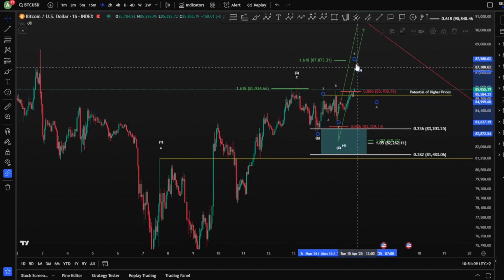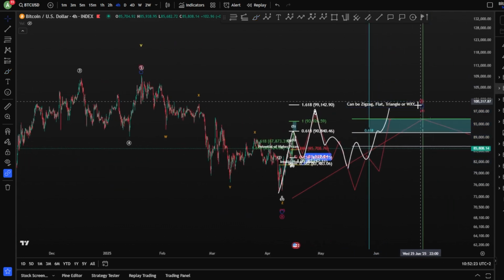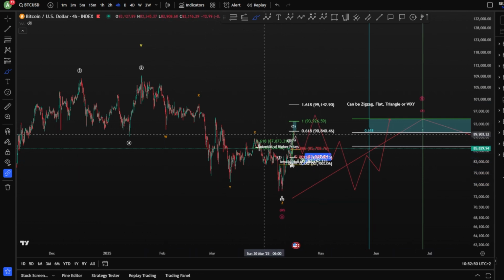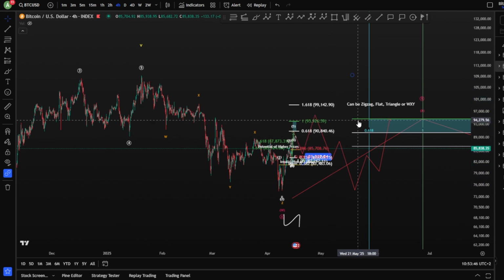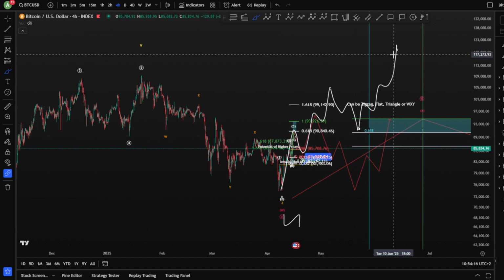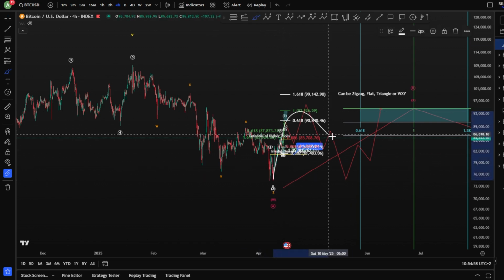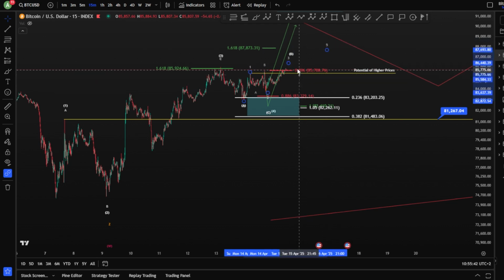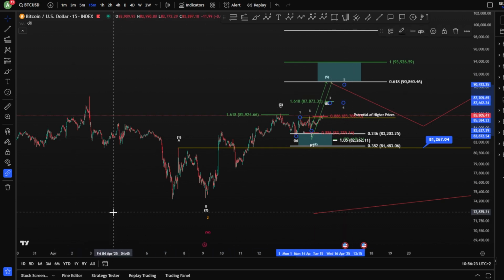BITCOIN (BTC) DAILY | PUMP OR DUMP ?! TARGETS & NEXT POSSIBILITIES | ELLIOTT WAVE CRYPTO ANALYSIS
COPY TRADING ID - MEXC : 06273664